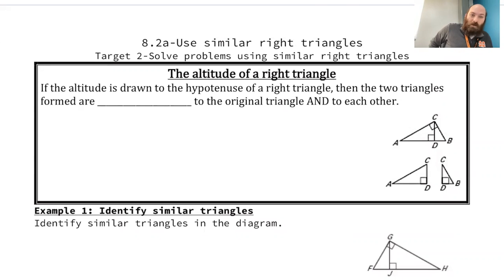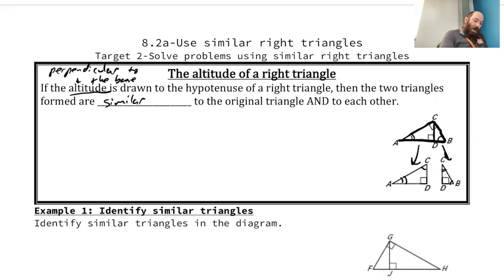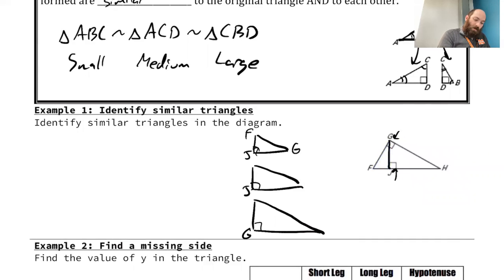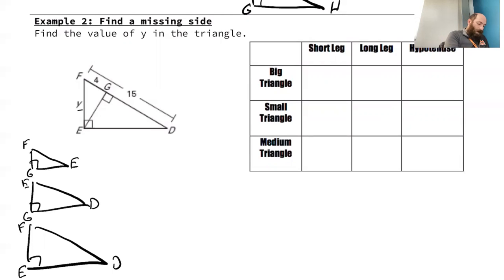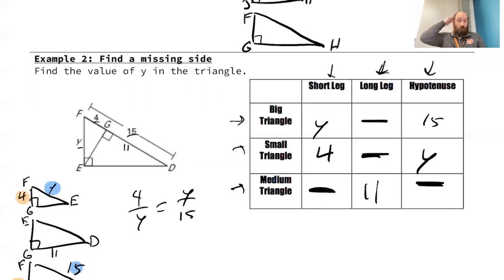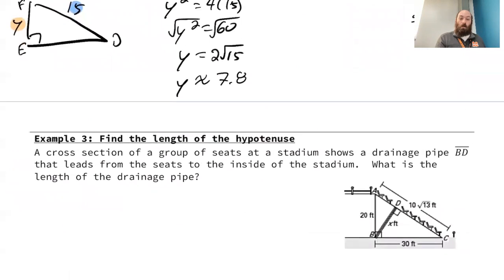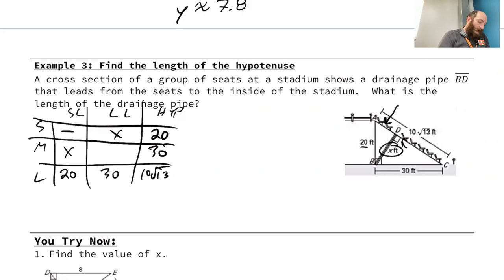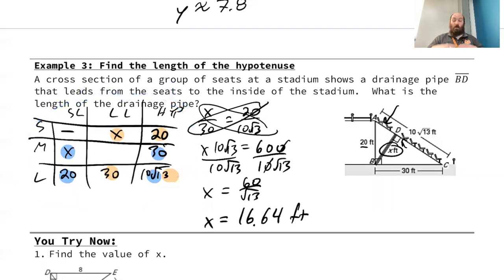8 2 Day 1 Similar Right Triangles with Altitudes